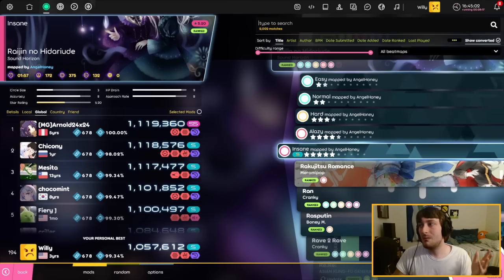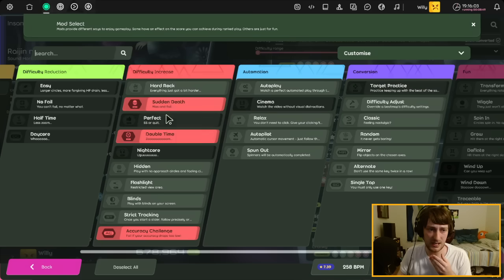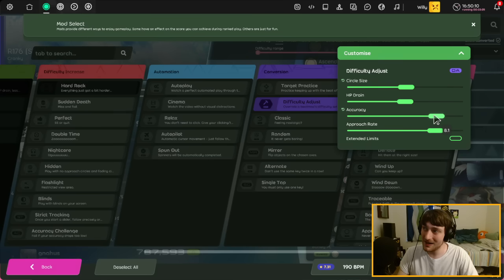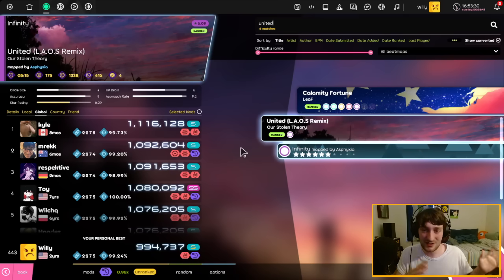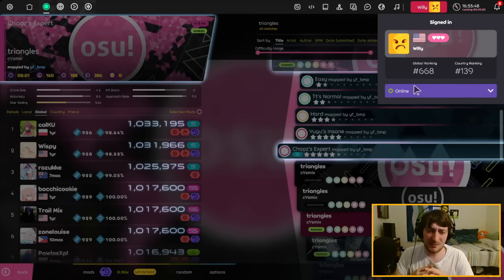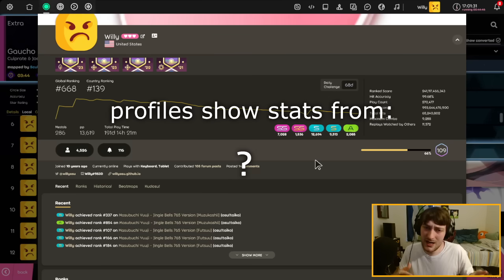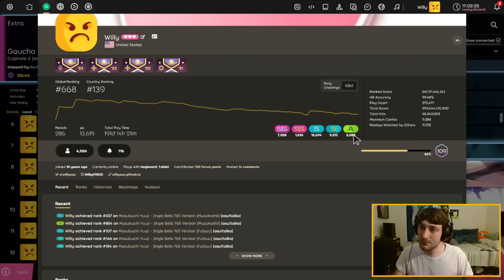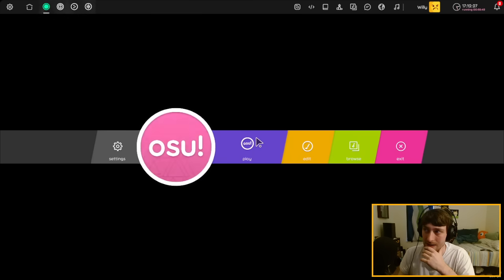What is osu!lazer missing right now?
As osu!lazer is progressing and adding new features at an increasing rate, it still feels like there's some core elements missing. Here's my list of things that will need to be changed or implemented for me to consider switching fully to lazer.